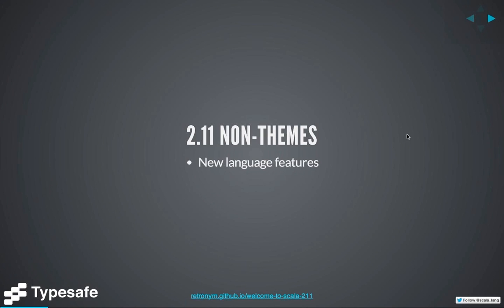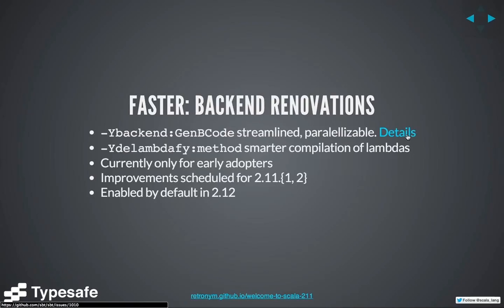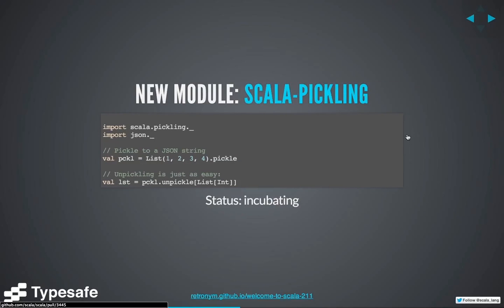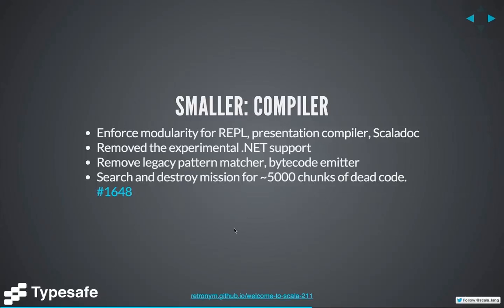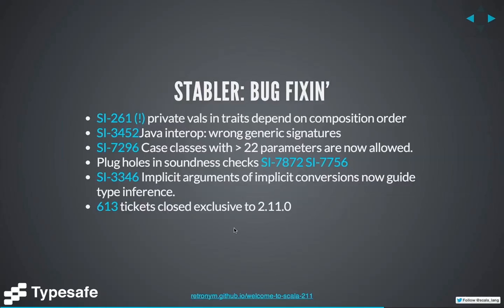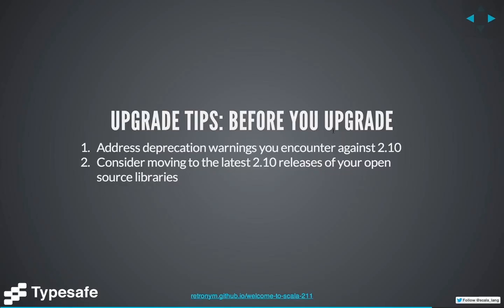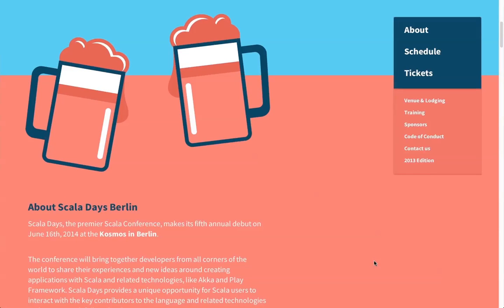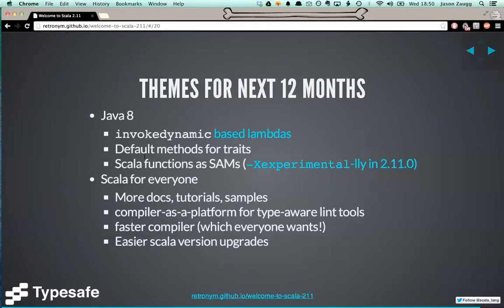Welcome to Scala 2.11 with Jason Zaugg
The Scala team at Typesafe has been busy over the last year working to make the platform faster, smaller, and more stable, as well as continuing to refine experimental language features.

In this webinar, the Scala team will take you on a tour of these changes, give you tips for upgrading, discuss the plans for the upcoming releases and field your questions.